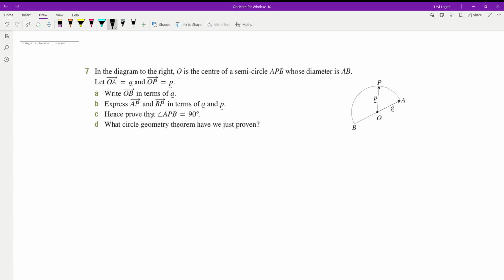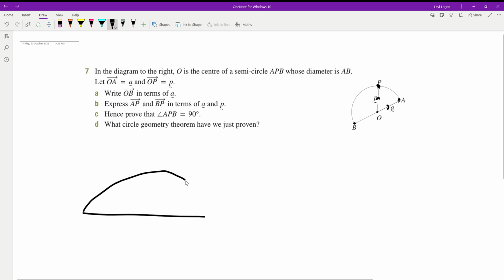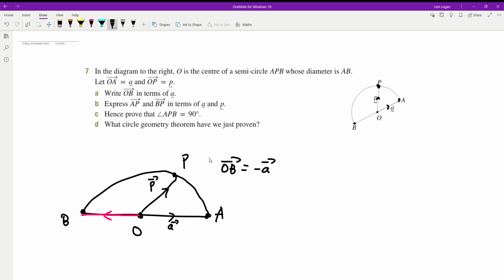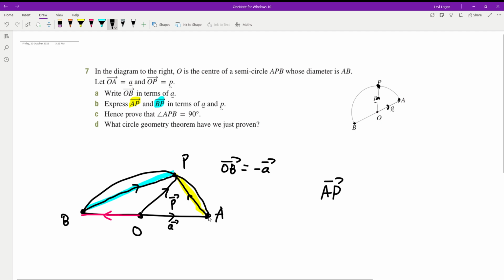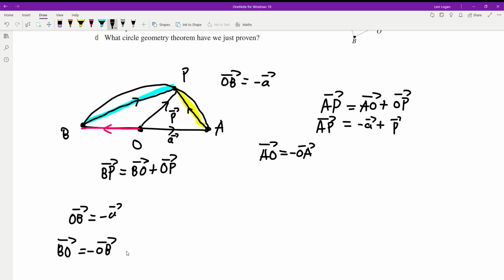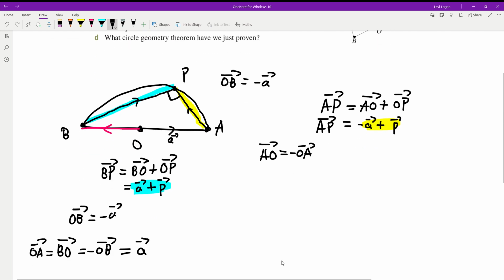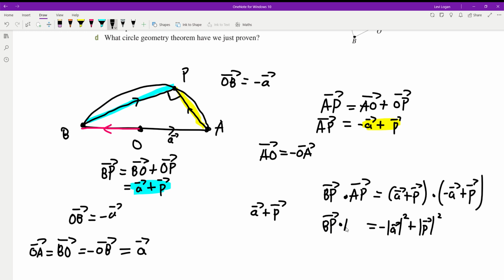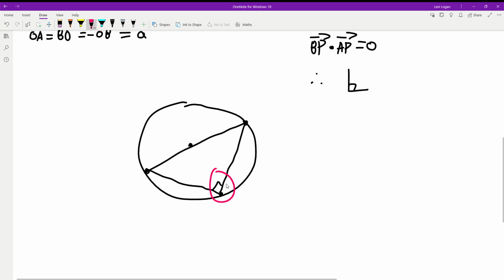Student Question: Vector Proofs of a semi circle